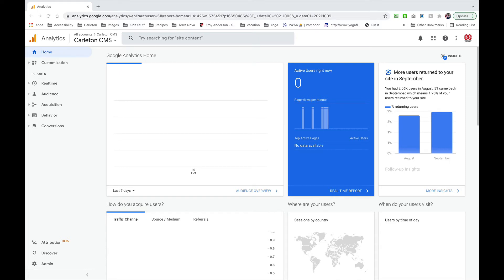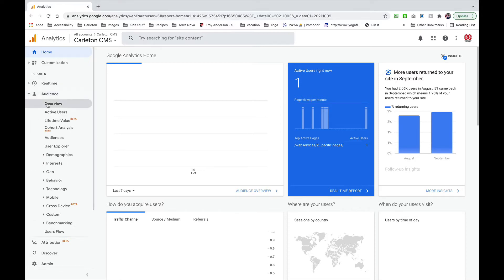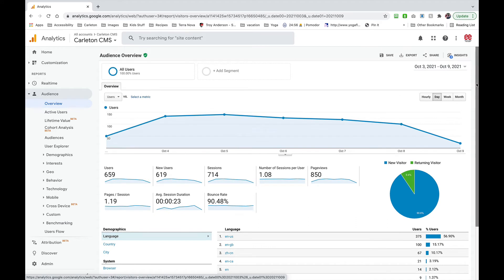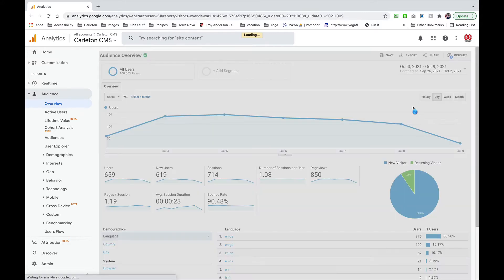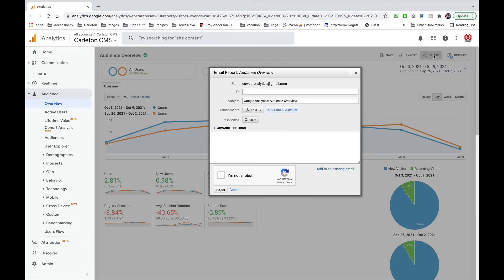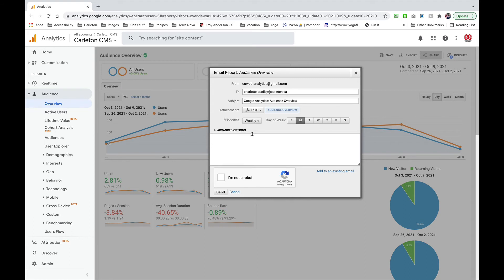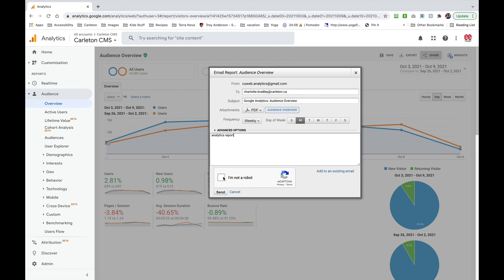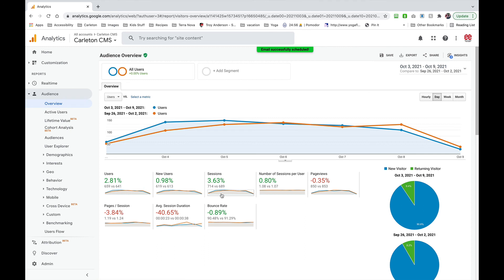Email Yourself a Recurring Google Analytics Report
How to send yourself an analytics report by email on the same day each week.